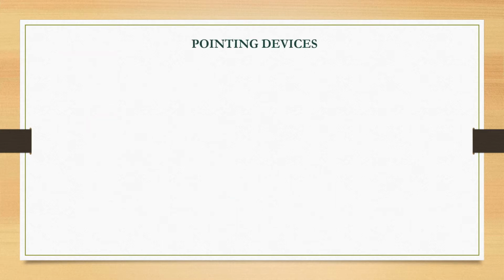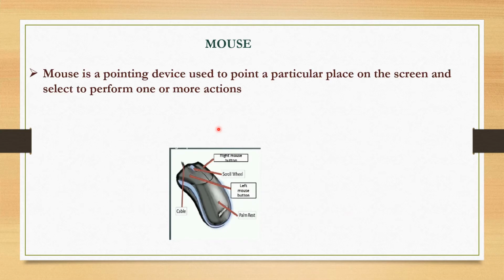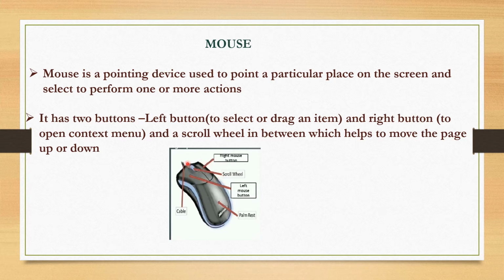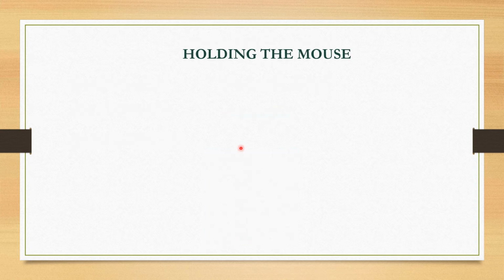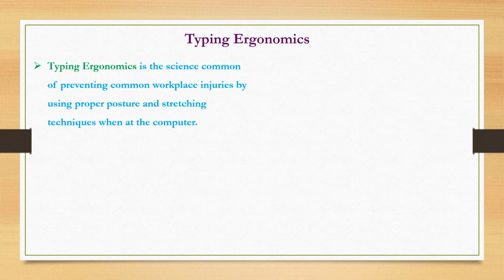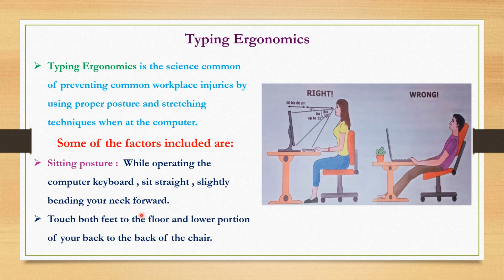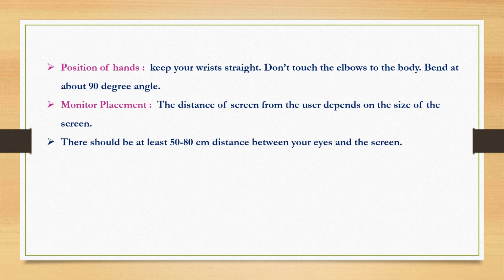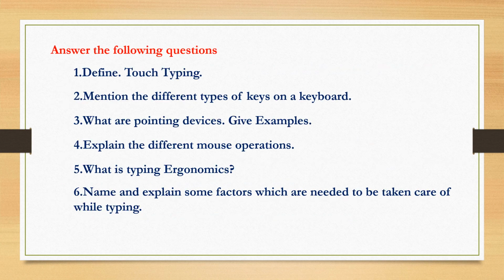CLASS 9-IT-Part B-ch7-Data entry and Keyboarding Skills(part 2)